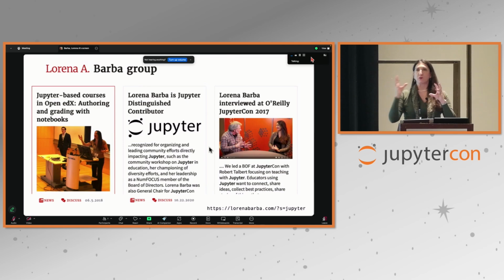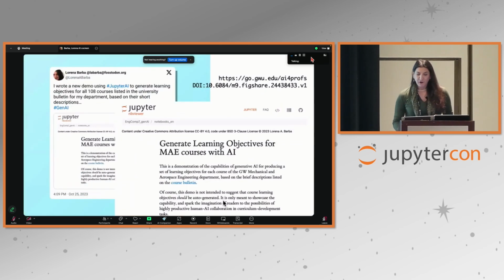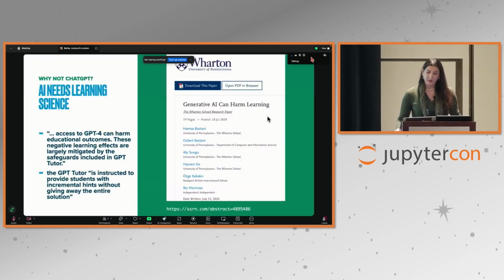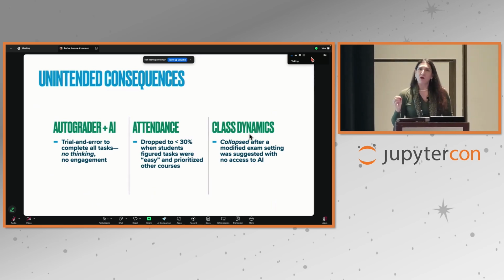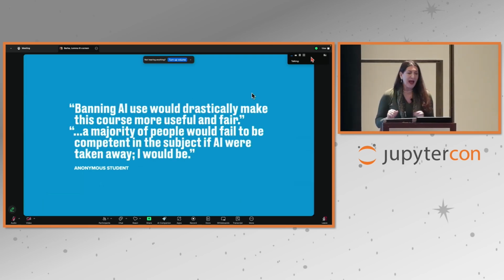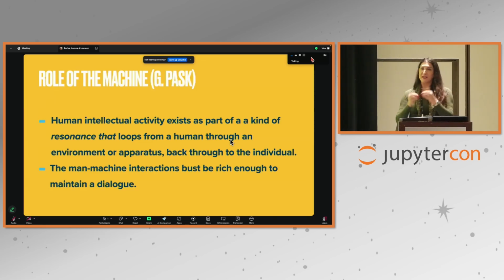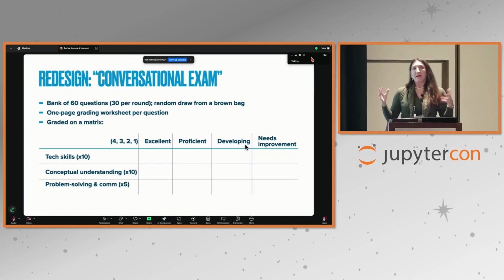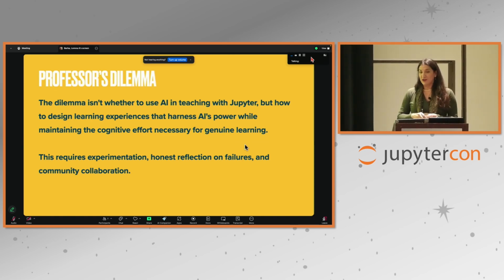Teaching and Learning With Jupyter and AI: An Educator's Dilemma - Lorena Barba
Teaching and Learning With Jupyter and AI: An Educator's Dilemma - Lorena Barba, The George Washington University

Drawing from our open book "Teaching & Learning with Jupyter" and recent experiences, this talk addresses the Educator's Dilemma, with AI in the scene. Students widely use AI, often as a shortcut, causing an "illusion of competence" and harming genuine learning. This creates an impasse for educators facing vague university guidance and challenges to assessment validity. We also draw from recent experience implementing a RAG-based course-level AI mentor, specifically designed for teaching engineering computations. This tool lets instructors control its behavior through system prompts and pedagogical guardrails. The dilemma arises from balancing AI's powerful capabilities with the imperative of fostering effortful learning. We'll touch on challenges such as managing student expectations and overcoming negative faculty experiences. We'll highlight the existential need to inject learning science into AI tools and offer active learning strategies for developing true competence in an AI-ubiquitous world, emphasizing the need for experimentation and honest documentation of failures. This is key for maintaining our core mission: developing critically thinking, problem-solving graduates.